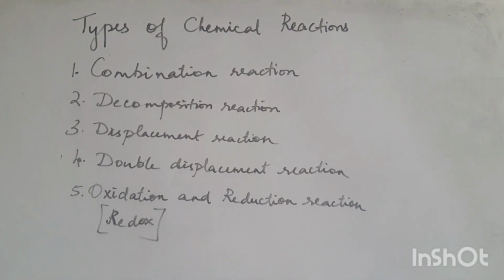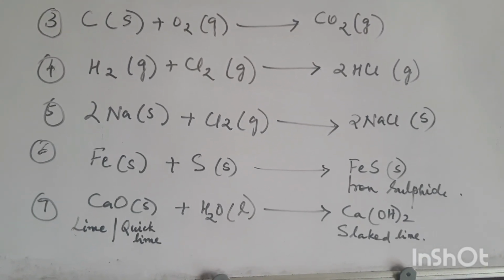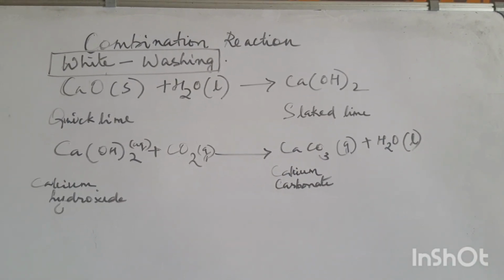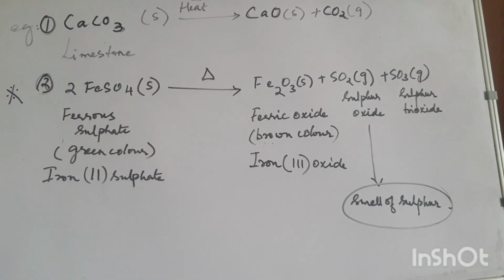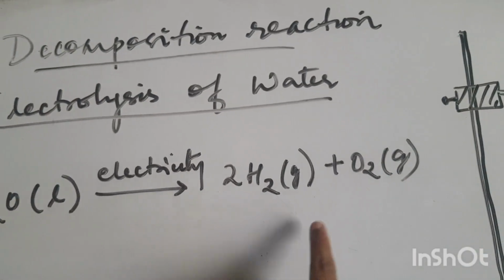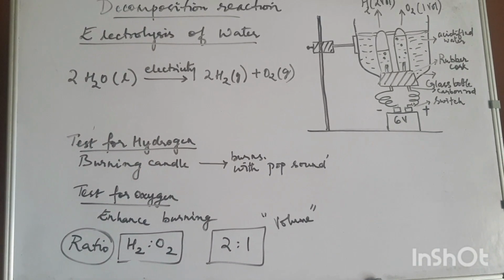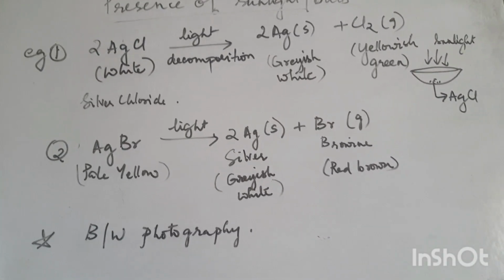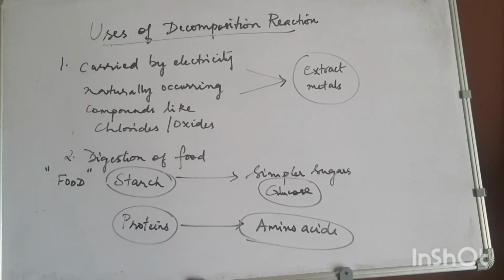Types of chemical reactions:combination and decompostion in detail